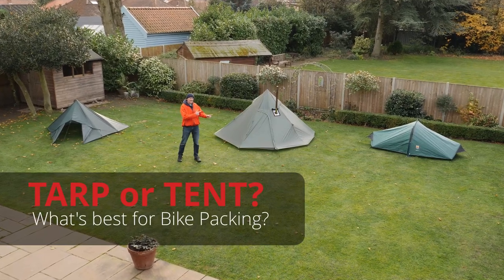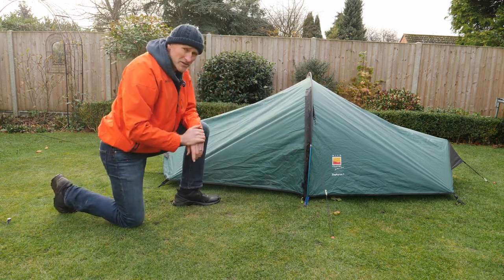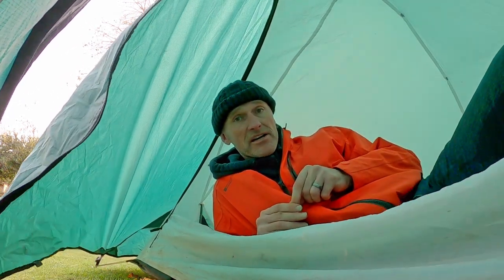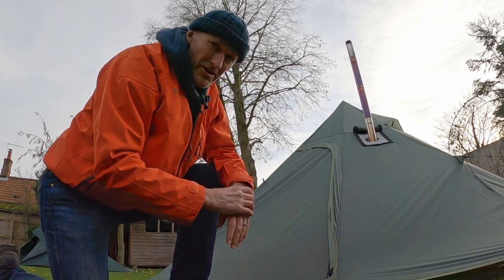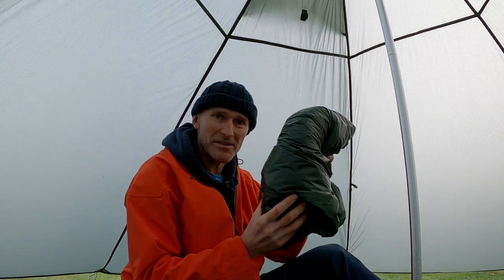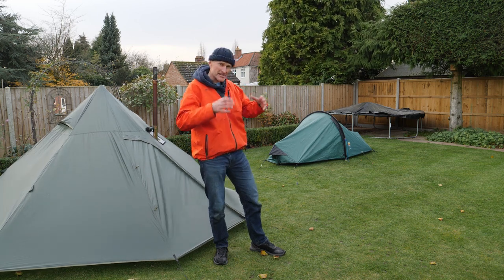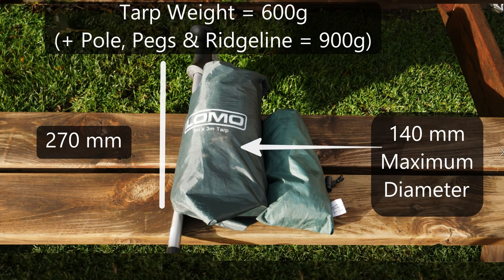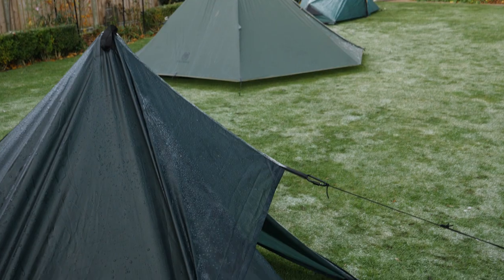TARP OR TENT? | Bike Packing - What's better? Zephyros 1, OneTigris Iron wall or LOMO 3x3m TARP?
When I go bike packing I usually take a tent or a tarp, but what's better? A tarp or a Tent?

In this video I want to share the 5 influencing factors that contribute to my choice of what to take on a bike packing trip.

I will show you my Zephyros one person tent by Terra Nova, part of their Wild Country series: my OneTigris Ironwall Hot tent (complete with my Winnerwell stove!) and my "go-to" 3x3 m tarp which is by LOMO.